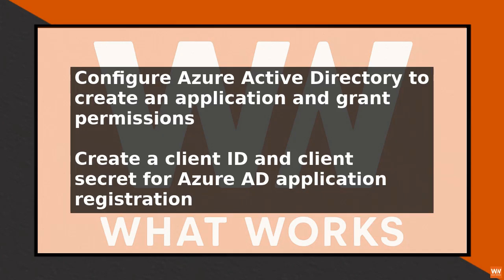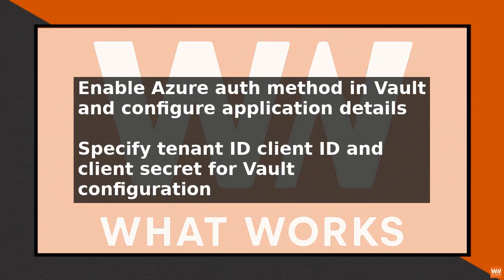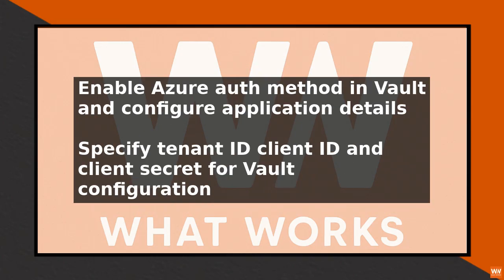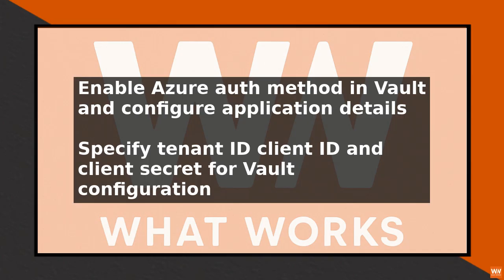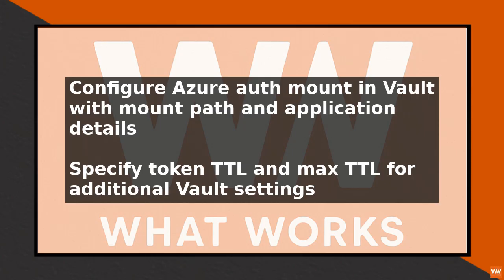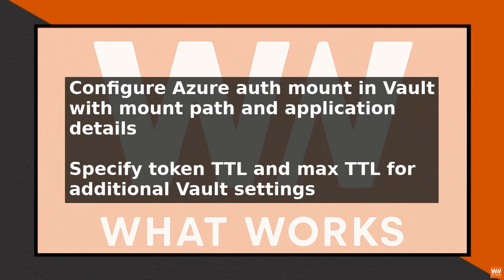How To Use Vault Azure Auth (2025)